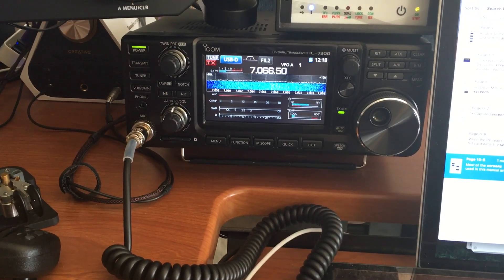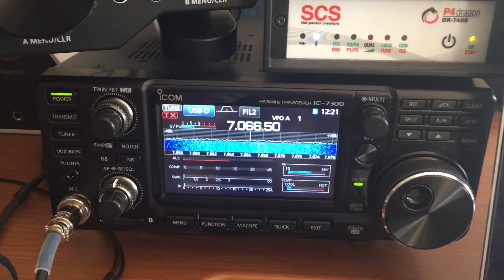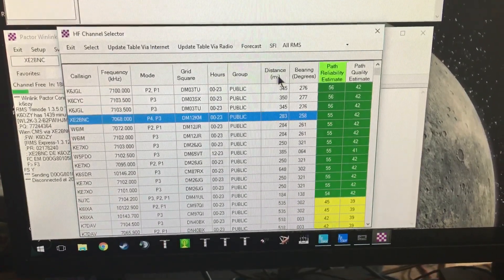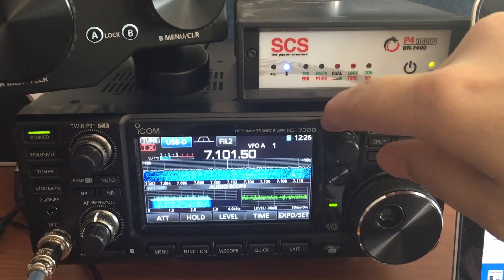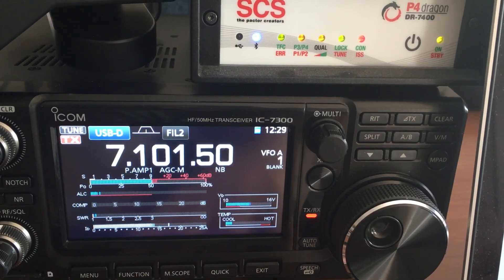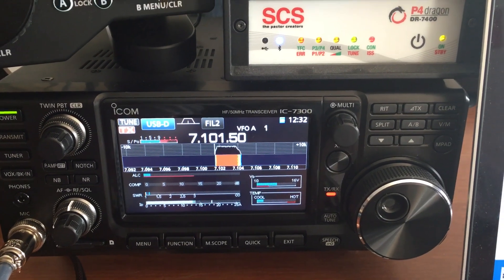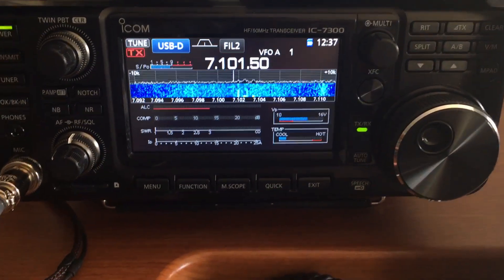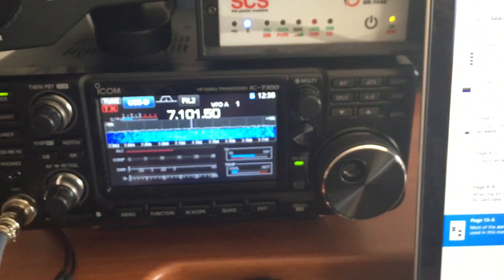ICOM IC-7300 WinLink Pactor Duty Cycle Test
Initial tests with the P4 dragon modem on the IC-7300.  The full size cooling fan on the back seems to guarantee 100% duty cycle.  The IC-7000 overheated pretty quickly.